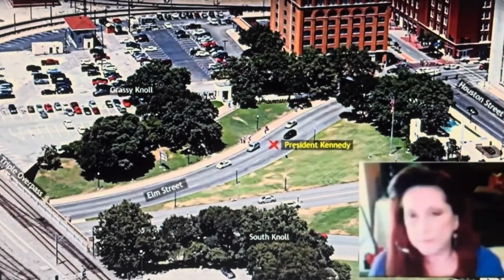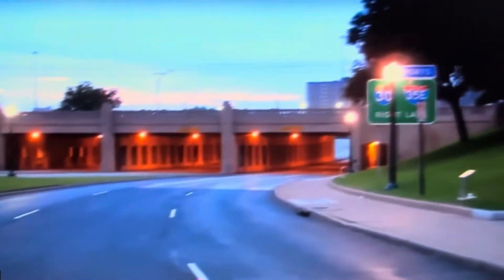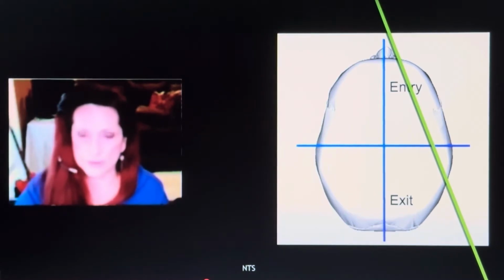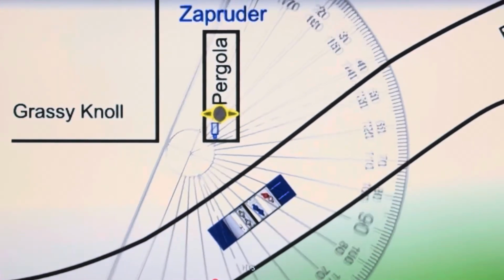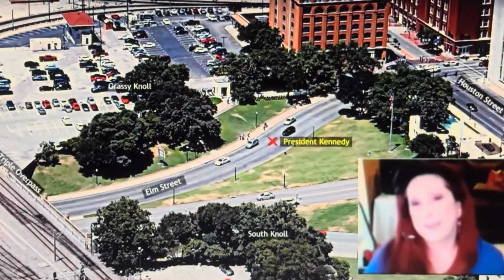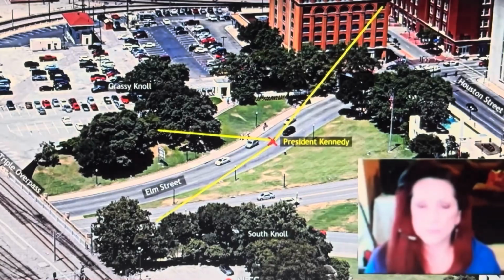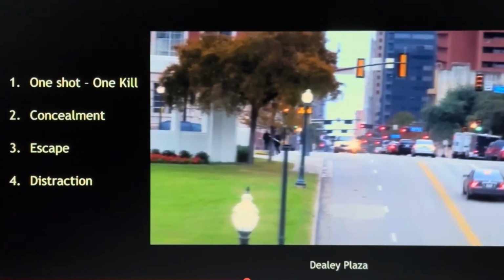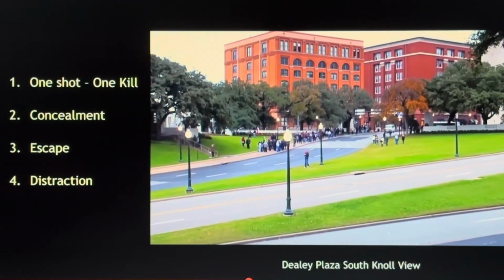JFK: Sherryl Fiester was right, the fatal shot came from the left side of the triple overpass! 🙏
Sherryl Fiester : "In 1993, I was a Certified Senior Crime Analyst and court certified expert in Louisiana, Mississippi, and Florida, totaling in over 30 Judicial Districts and Louisiana State Federal Court. My areas of expertise included Crime Scene Investigation, Crime Scene Reconstruction and Blood Spatter Analysis. I was published in these fields and recognized as an instructor at state and national levels.

In 1995, I began to apply my expertise to the Kennedy assassination. Later that year I spoke at the 1995 Coalition on Political Assassinations (COPA) Conférence in Washington, DC. The following year I was the guest speaker at the Dealey Plaza Echo Kennedy Assassination Conference in the UK. A regular presenter at JFK Lancer November in Dallas Conférences since 1996. I am recipient of the JFK Lancer-Mary Ferrell New Pioneer Award.

It has been an interesting journey, I have met some of the Dealey Plaza witnesses, notable historical researchers, and even watched the Zapruder film with Marina Oswald. Now retired from police work, I am using various forensic fields to promote a better understanding of the Kennedy assassination. The "Enemy of truth: Myths, Forensics, and the JFK Assassination."

SHERRYL FIESTER 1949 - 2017 died prematurely at the age of 58!

Her analysis of the whereabouts of JFK's assassin is accurate and unquestionable today in 2025! Thank you Sherryl Fiester for your fantastic work on the JFK assassination! R.I.P.